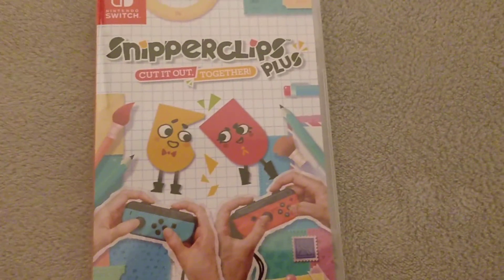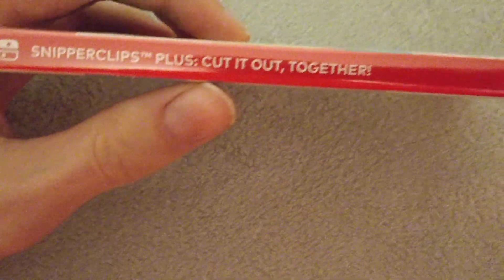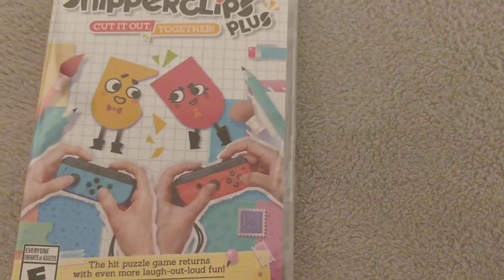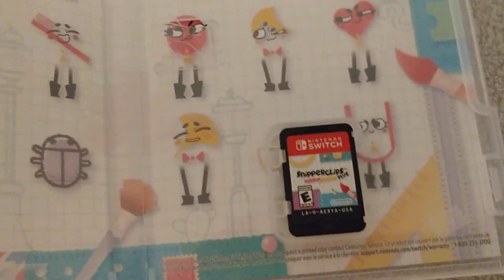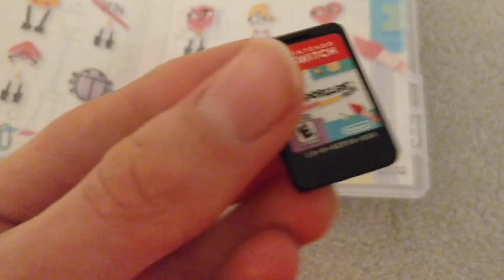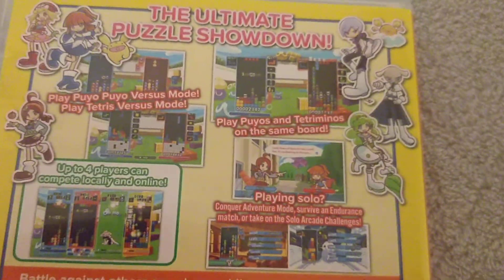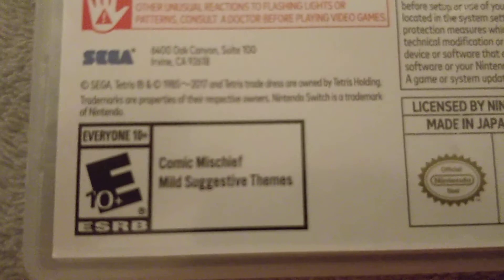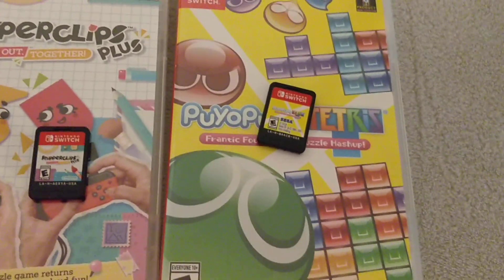Snipperclips + PuyoPuyo Tetris Double Unboxing.